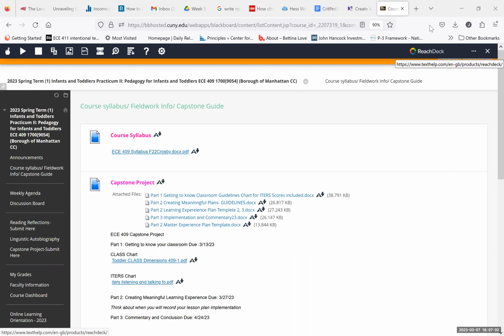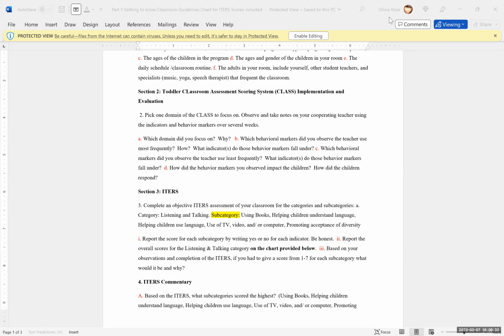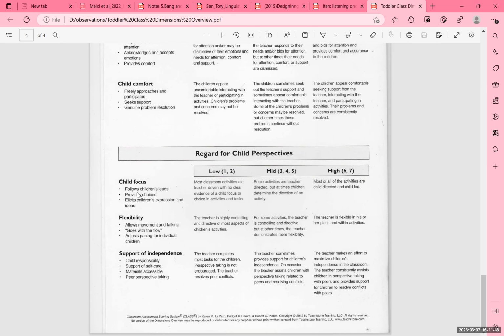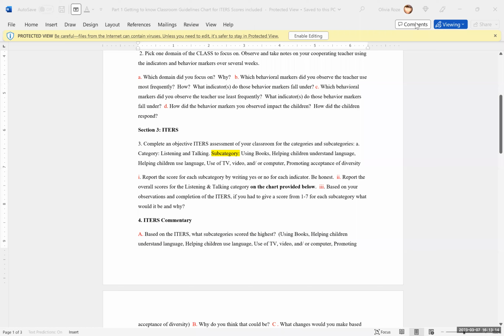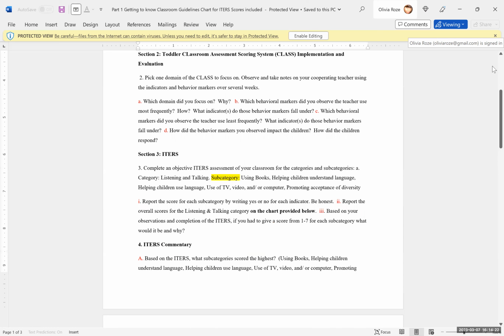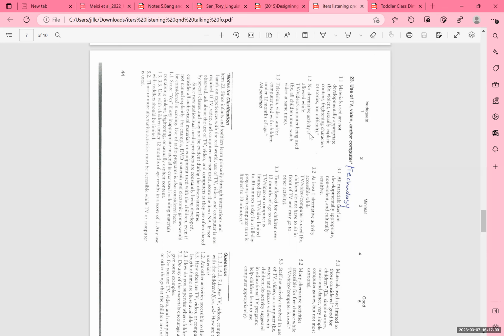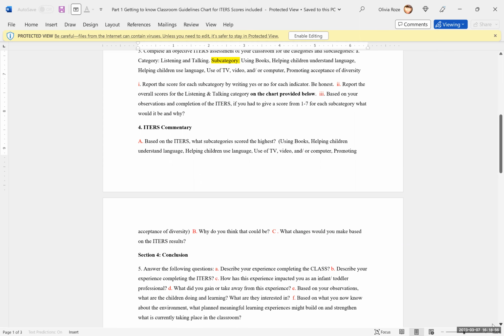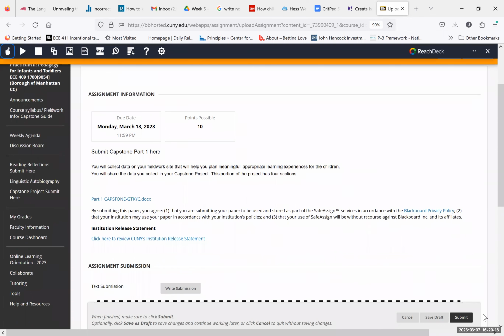GETTING TO KNOW YOUR CLASSROOM GUIDELINES23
Video explanation of Capstone Project Part 1.
Early Childhood Education Course